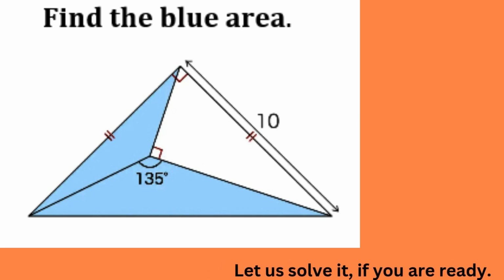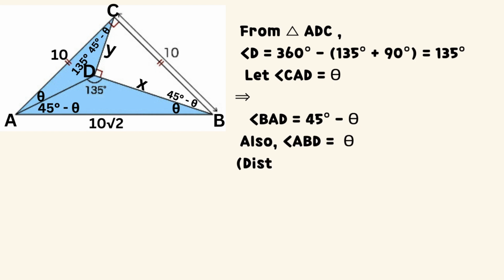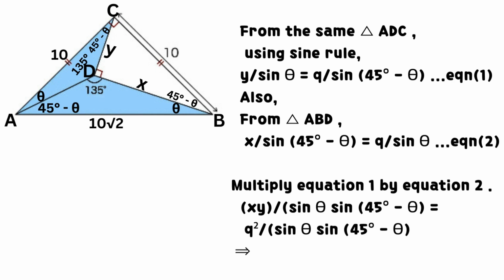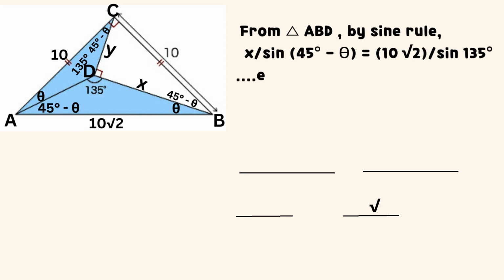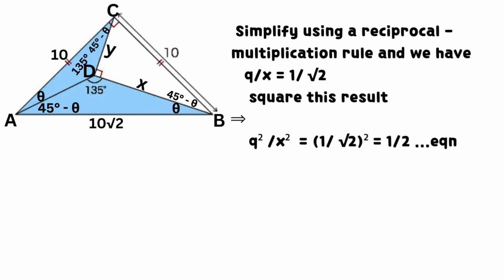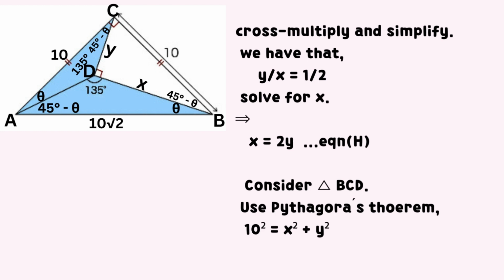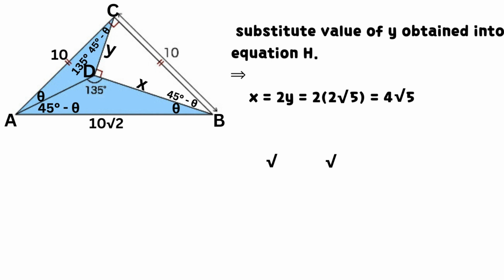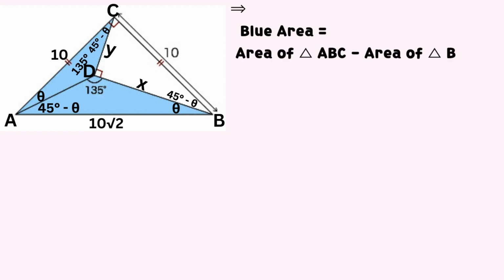FIND THE BLUE AREA IN THE GIVEN TRIANGLE.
TRIGONOMETRIC IDENTITIES , GEOMETRIC TRICKS , PYTHAGORA´S THEOREM AND TRIANGULAR RULES INCLUDING SINE RULE HELP SOLVED THIS QUESTION.

For more information how to find the required blue area of the triangle, please, watch the lecture video. Click the notification button to get text message whenever new video is uploaded into channel.